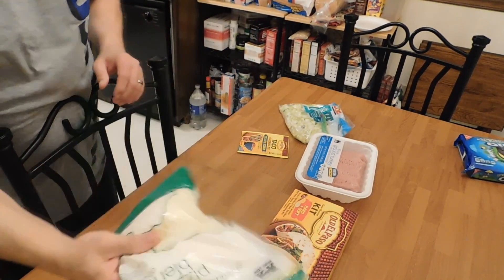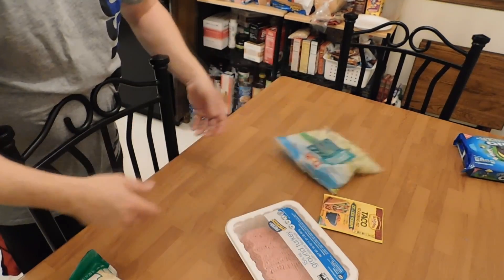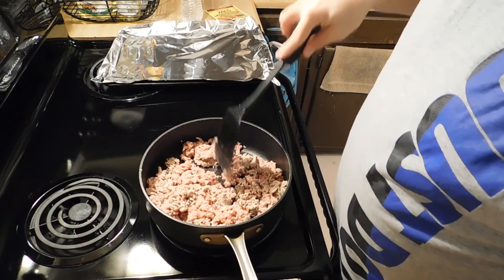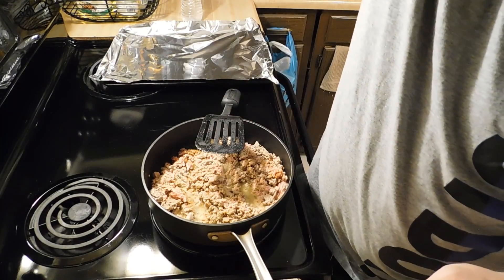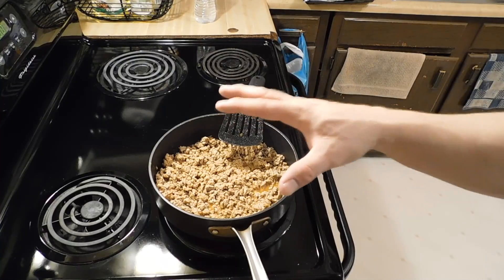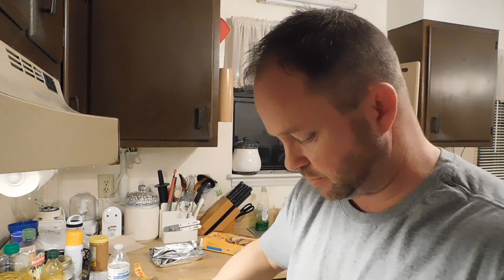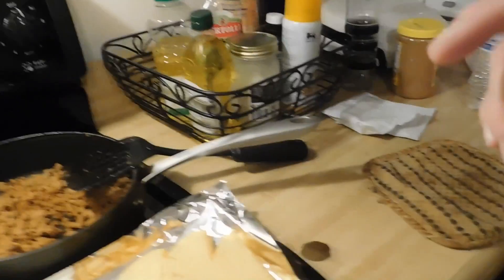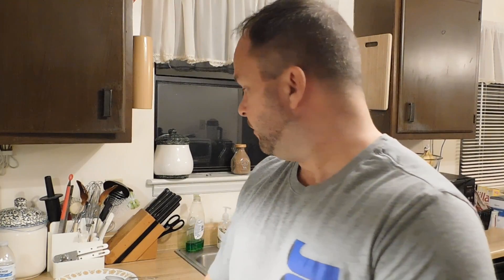Turkey Tacos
This is a quick meal for you to prepare.  Especially if you are on the go like we are.
1. Brown Turkey Meat, add seasoning.
2. Preheat oven to 350 degrees, to heat the Taco Shells.  Bake for 8 min.
3. Prep Lettuce, Tomatoes and other veggies as desired.
4. Eat it up!